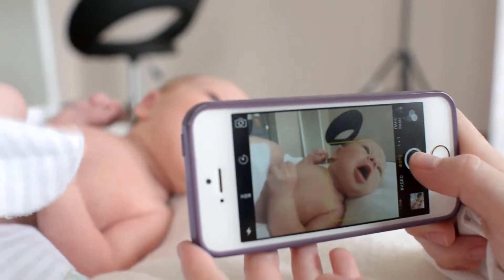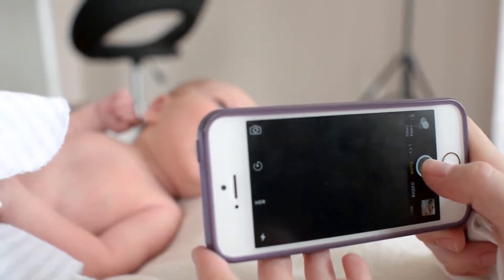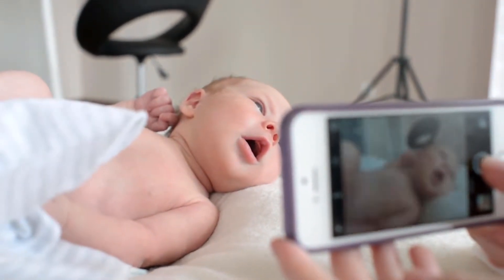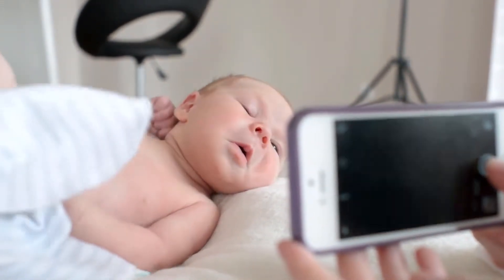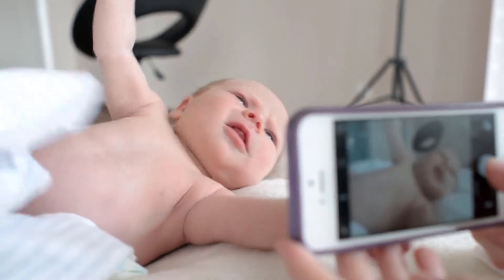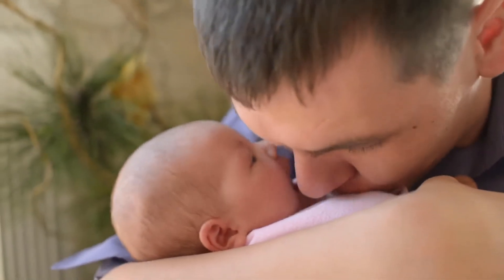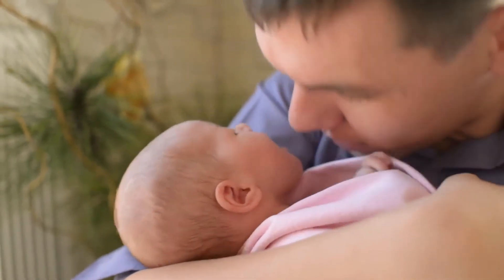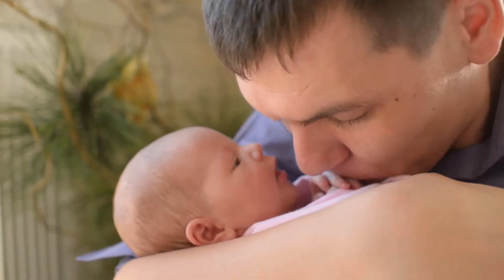Baby Teething Toys BPA Free Silicone Teether Chew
【SAFE】100% BPA-free food grade silicone. It is odorless and completely safe for newborns. Silicone is very durable,yet soft on your baby's gums and what I've found to be the best solution for teething pain relief. BPA, PVC, Phthalate, Cadmium, Lead and other Soluble Heavy Metal FREE.. 【TRENDY】 It is a practical use of tooth gelatin. At the same time, it has bright beading and beautiful pendants. It is a trendy ornament. Beautiful and fun appearance, with different clothes, the baby is a fashionista. It is an ideal gift for your baby on birthdays, festivals, or any time. Imagine how cute he is when the baby grabs it and bites it.. 【EASY TO CLEAN】It is resistant to temperature, is not easy to decompose, is insulated, has no odor, and is not easy to age.So it is very easy to clean.You can safely put it in the dishwasher and refrigerator., but the manufacturer do recommend using baby friendly soap!. 【WEARABLE】The manufacturer all know that babies like to throw things. This makes my mother very upset. A cute chain can be placed on your baby's clothes to prevent it from falling onto the dirty ground. When you want to find it, you can find it right away. When you want to replace a new pendant, just loosen the baby's teeth and tie the belt directly to other pacifiers or baby teeth toys!. 【1 YEAR WARRANTY】1 YEAR WARRANTY - With 1-Year Manufacturer's Warranty and 30 days no-questions-asked return policy. Value for money guaranteed,No risk choice.